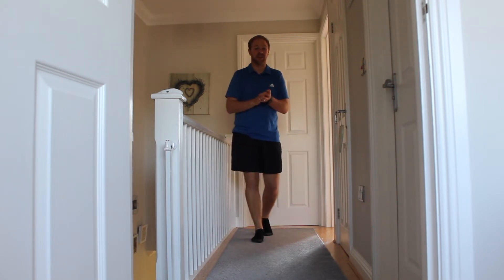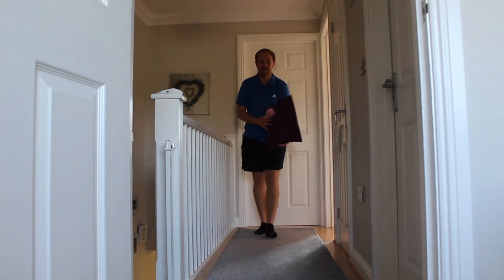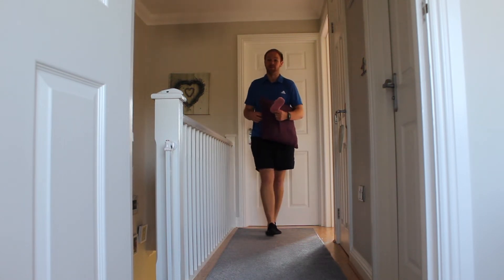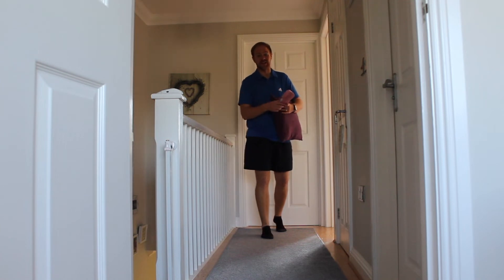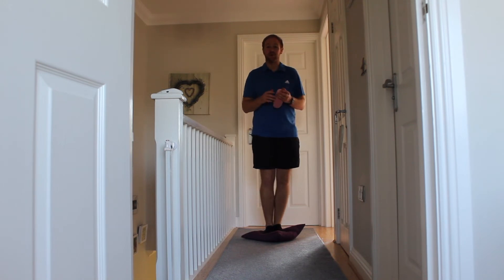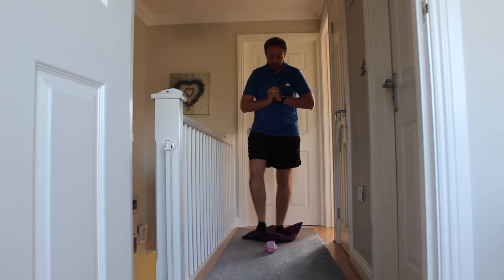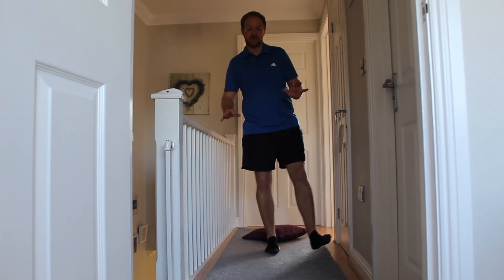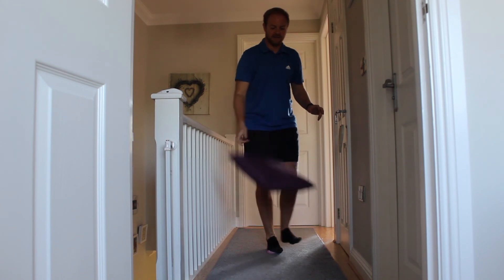PE with Mr T - Lesson 4 - Cross the swamp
Fun game which can played as an individual or as a team with other members of your family.